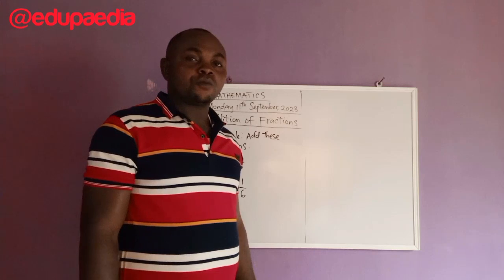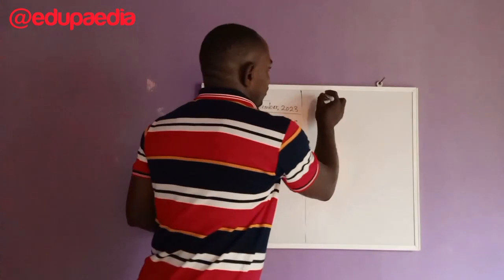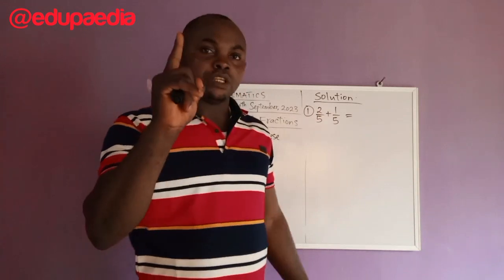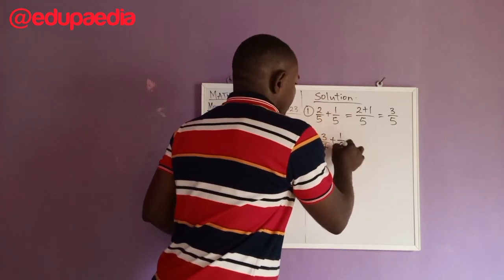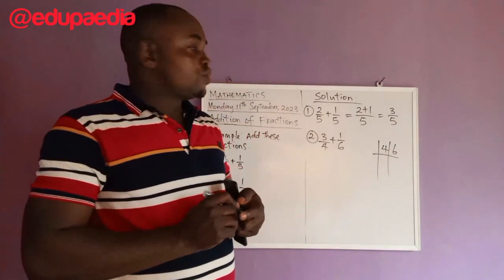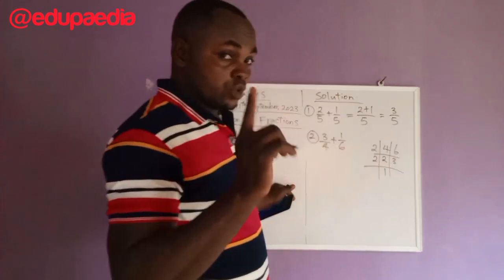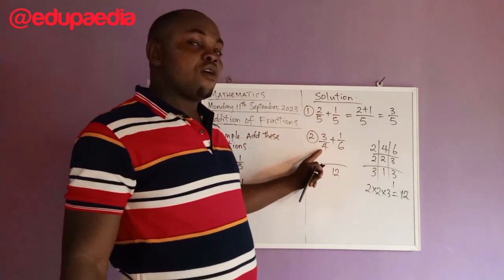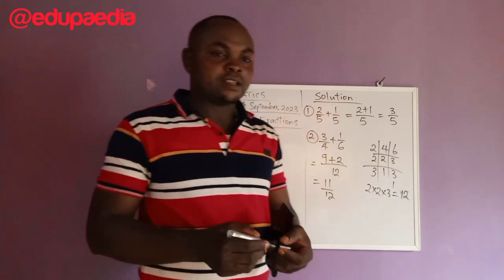Addition of Fractions